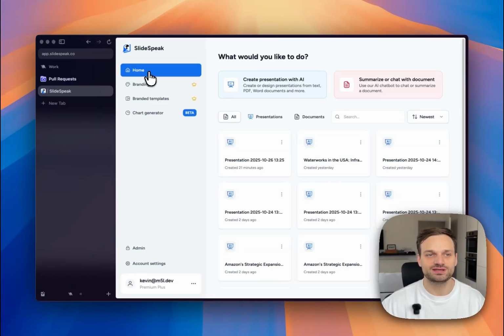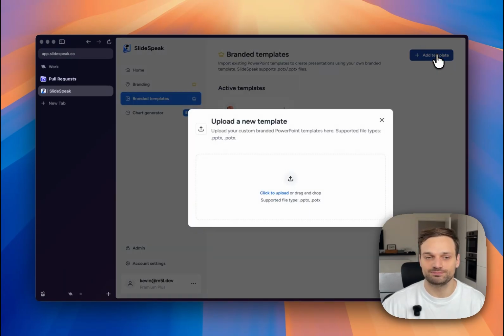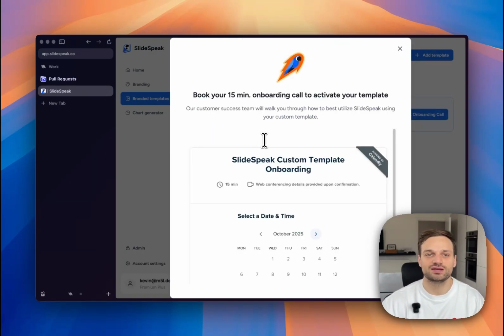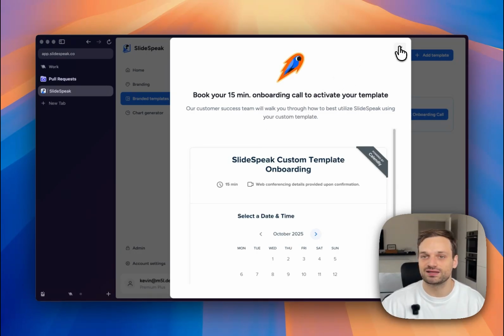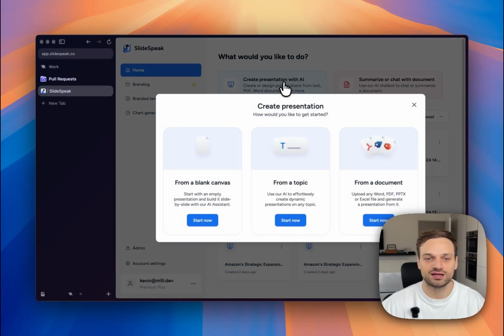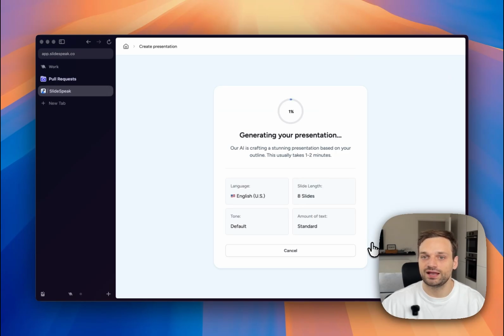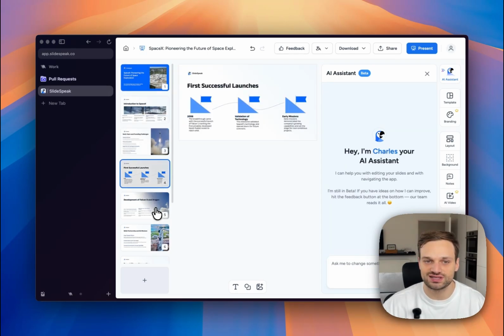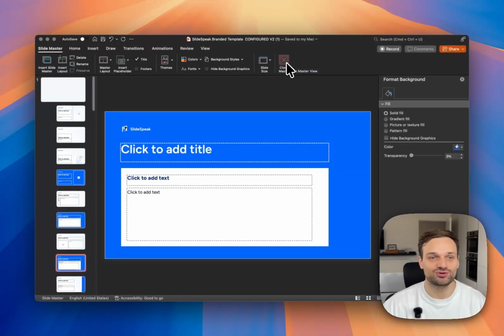Create AI Presentations from Custom PowerPoint templates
Want to create AI-powered presentations without losing your brand identity? In this tutorial, I’ll show you how to use your custom PowerPoint template inside SlideSpeak, so every AI-generated slide matches your company’s fonts, colors, and layouts — automatically.

You’ll learn how to:
✅ Upload your PowerPoint (.PPTX or .POTX) template to SlideSpeak
✅ Generate a full presentation with AI in seconds
✅ Keep your brand style and design perfectly consistent
✅ Export your final deck back to PowerPoint

Whether you’re a consultant, designer, marketer, or student — this is the easiest way to combine your own existing PowerPoint template with the power of AI.